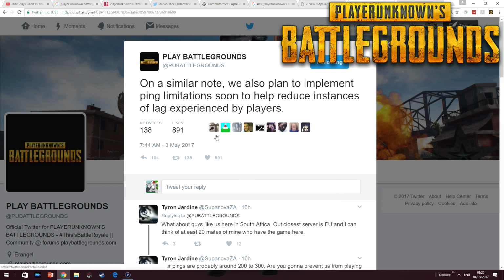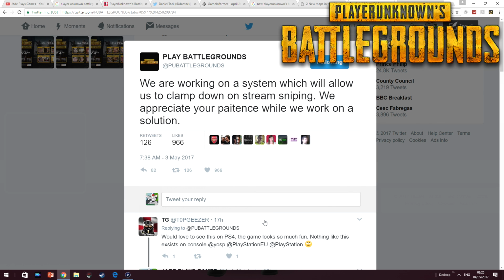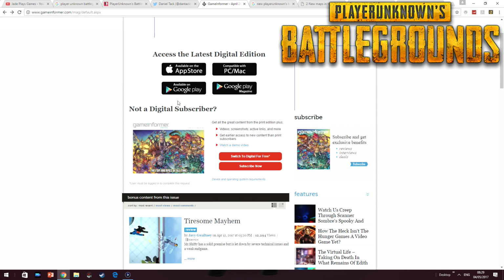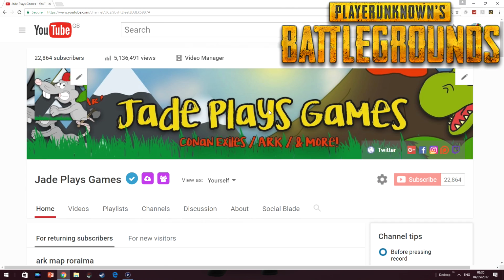PlayerUnknown's Battlegrounds NEW MAPS - Desert And Snow - Ping Restrictions - Charity Event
the lates player unknown's battlegrounds update and news info pubg new maps ping restrictions and charity invitational tournament

I Have A Patron Page To SUPPORT Me Achieve My Dream Check It Out Just One Pledge Of $1 For Exclusive Videos And Discord Chat

PSN EP1K-JAM
Steam Jade Plays Games

FiftiesBinman
Simon Thompson
Caroline Lord
Virgil Blaze
Liam S
Jules
IZY Joseph
PIF - Pay It Foward
My right hand woman Missy Prime
David And ShadowHawk Running DISCORD
my amazing channel moderators Vape Nation - Royal Star Gaming Sum Guy On A Bike - Oliver Wright - Prince Guzman - ShadowHawk Juicy Bear - Virgil Blaze - Izy Joseph